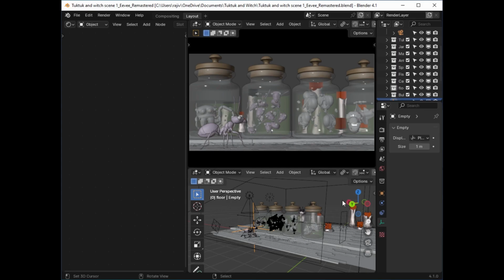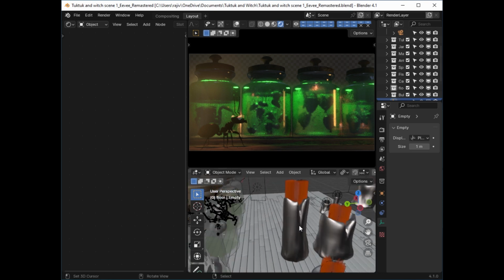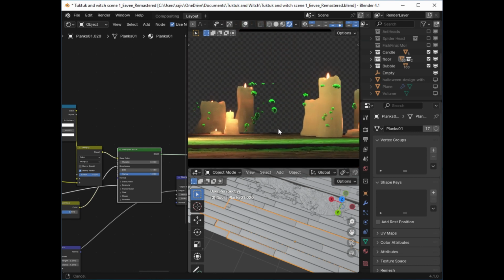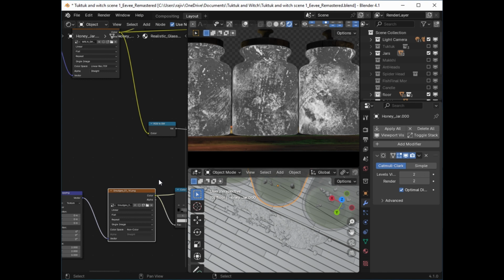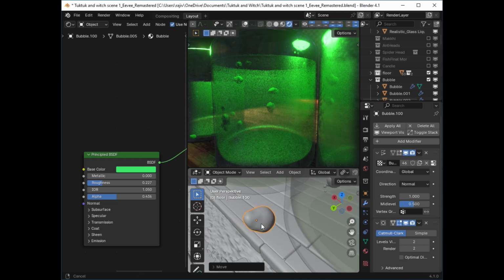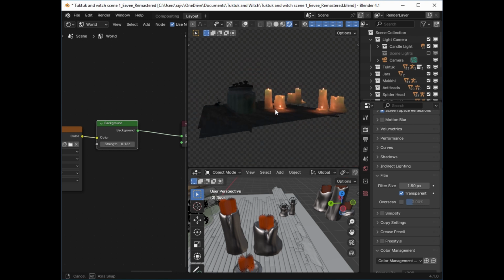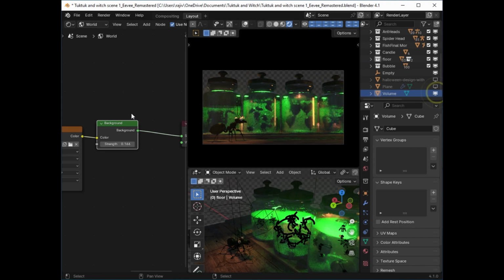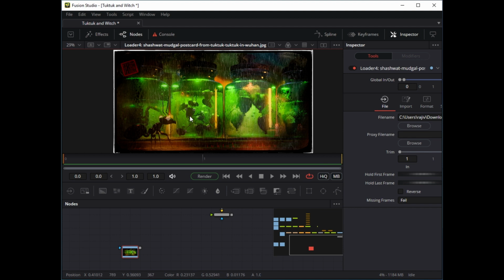Episode 1 - The Making of the award winning Documentary ‘Postcard to the Unknown child’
This is the fourth in the series of how I made the different postcards for my film 'Postcards to the Unknown Child' which won the best documentary award from IDPA

Synopsis:
A story of how a young and promising artist coped these trying Covid times.
After suffering an almost mental collapse due to the existential crises conjured up by Covid19, Shashwat a student of Journalism and Mass Communication underwent a climacteric experience to emerge out as a different boy.